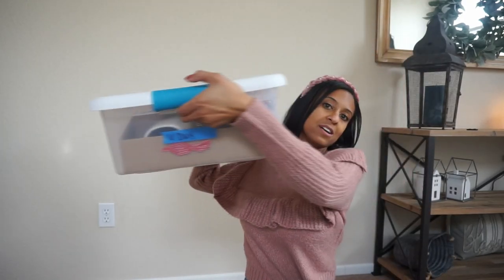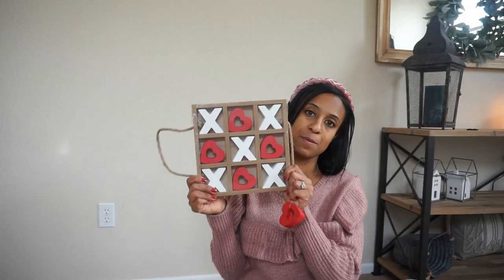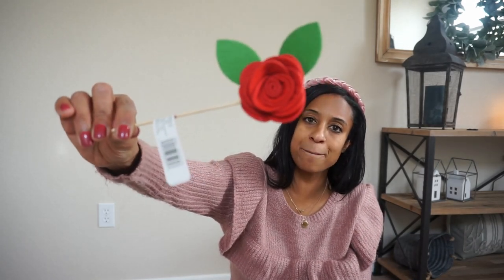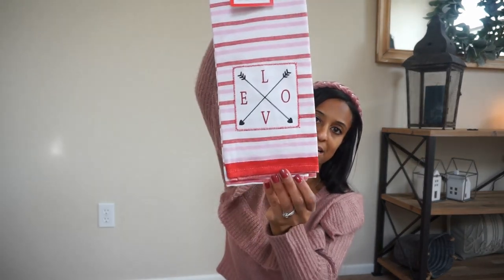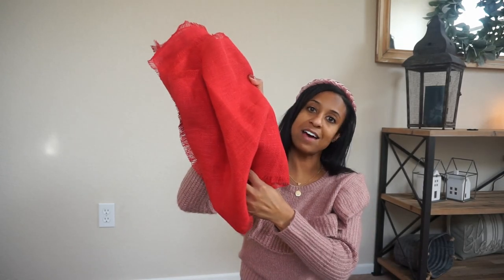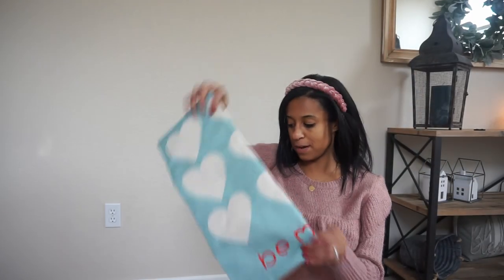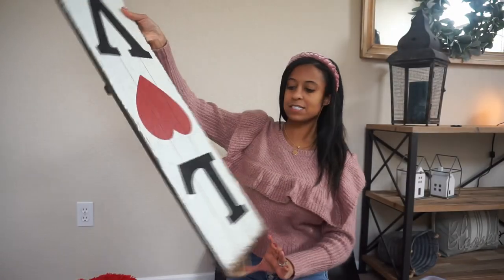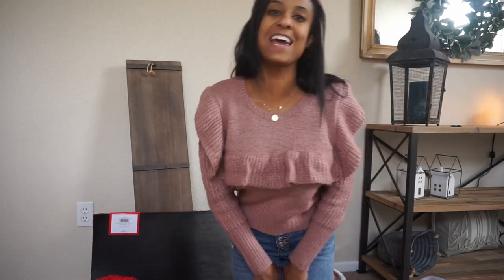Valentines Day Haul |Clean & Decorate with Me 2021| Dream Rodrigues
Blue Pillow Cover
Heart Pillow
Heart Bowl
Felt hearts
Heart Garland
Be Mine Hearts
Heart Welcome Wreath